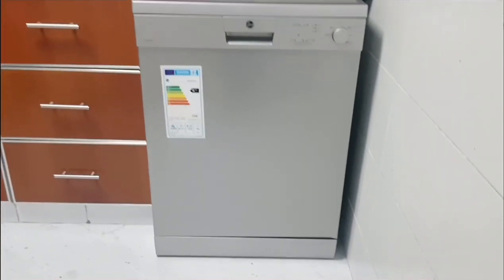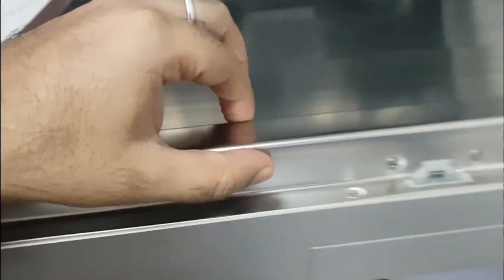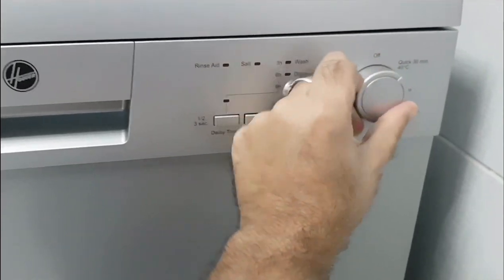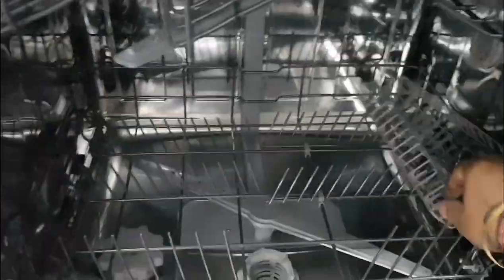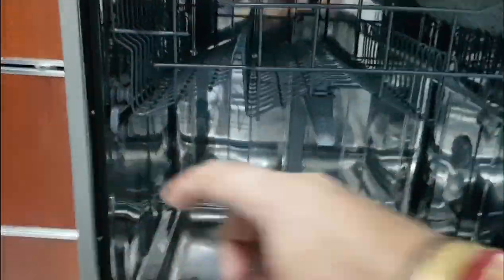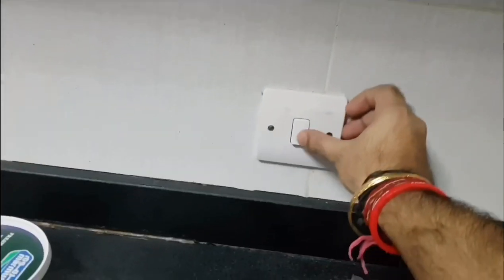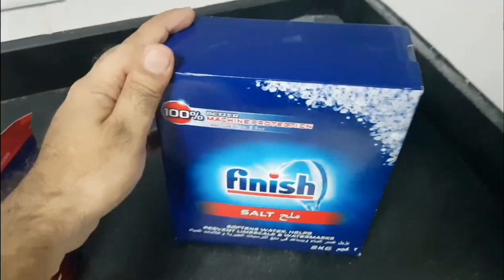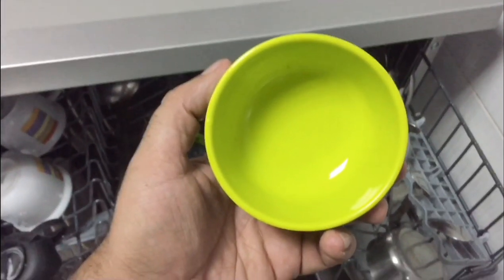Unboxing a dishwasher | Hoover HDW1217-S | Quick Review in 6 mins | How to operate a dishwasher?